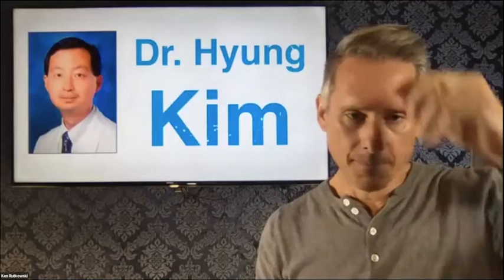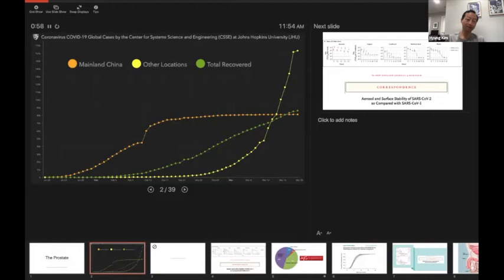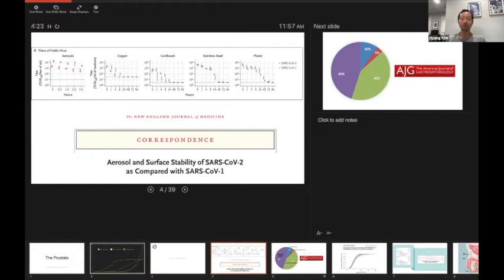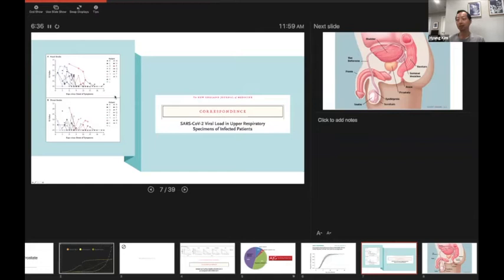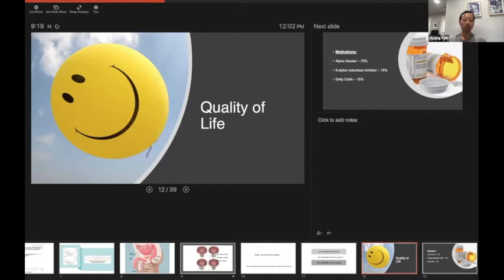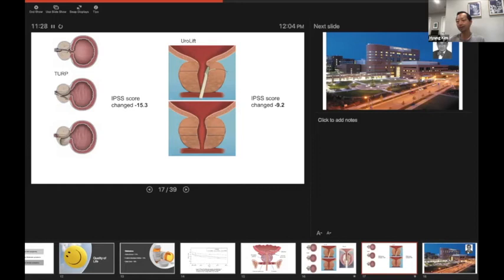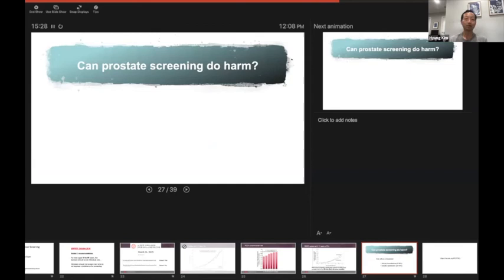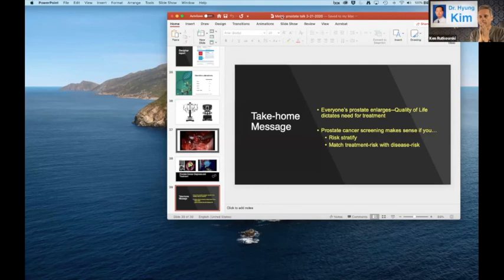METAL Remote - Dr. Hyung Kim. March 21, 2020